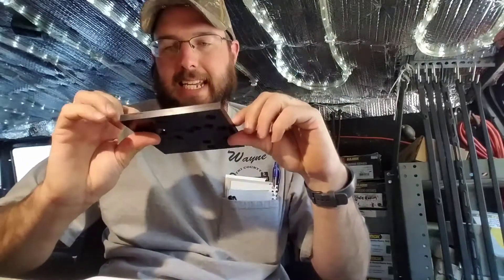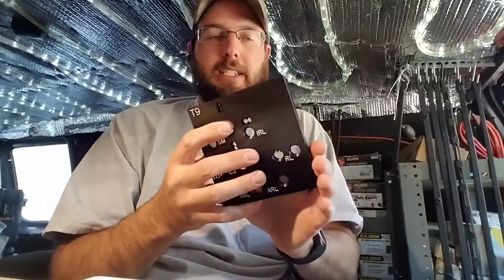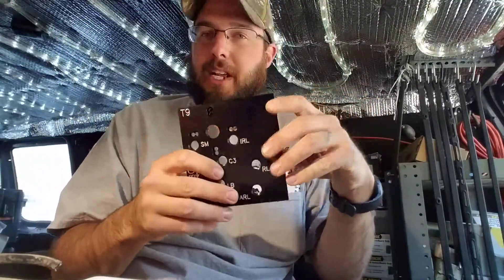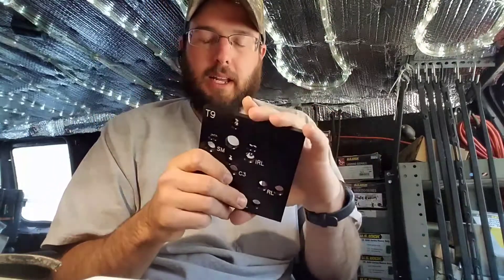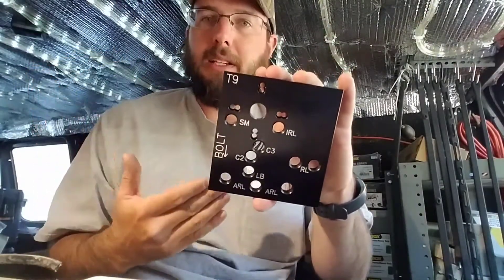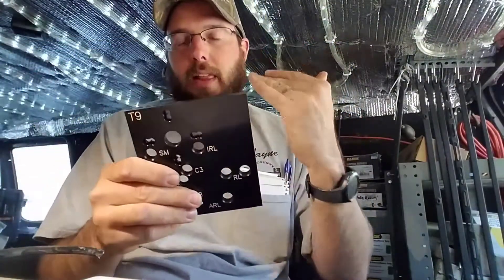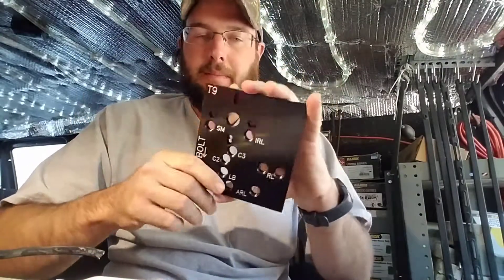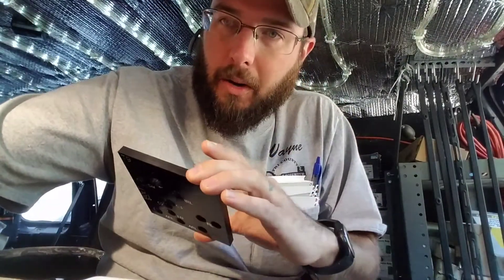Strong Arm T-9 Drill Plate Review for Anything American Security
Strong Arm T-9 drill plate review.
StrongArm™ Inc. provides very specialized, high quality and innovative tools for drilling safes and vaults.  We offer the finest drill bits, drill rigs and safe drilling products available.  Let us know your requirements and we will help to provide the best solution to meet your needs. 2228 Kenry Way
South San Francisco
California 94080